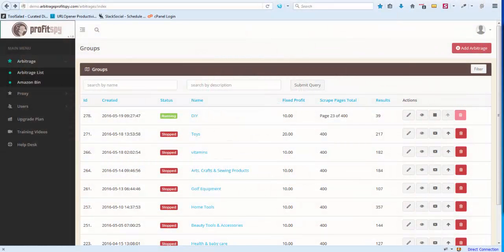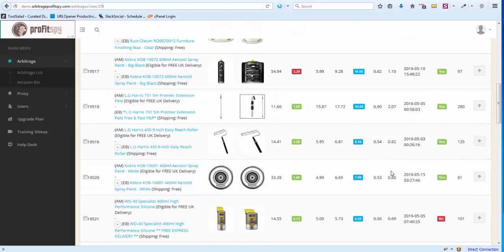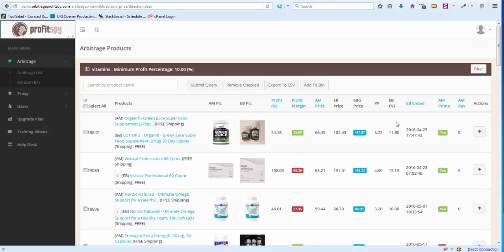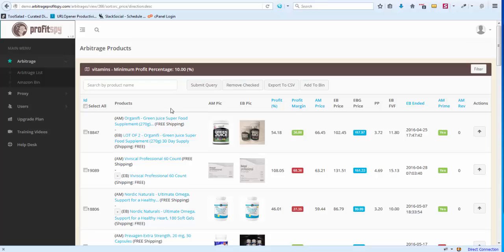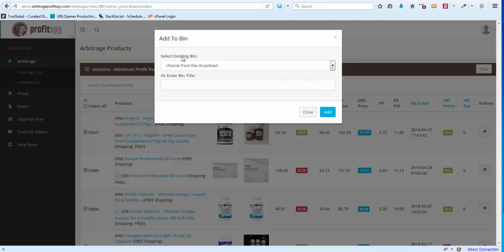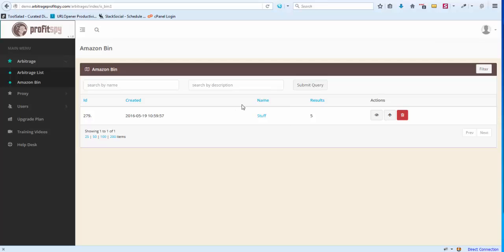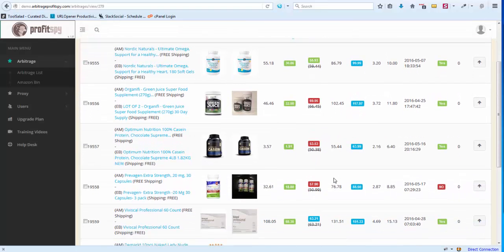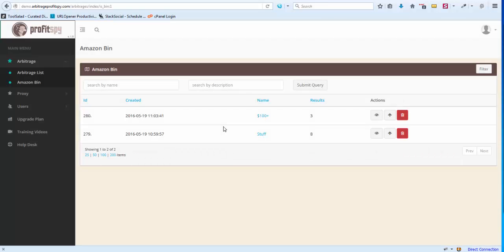Amazon Scraper Software Tool - Profit Spy 1.8 Upgrade